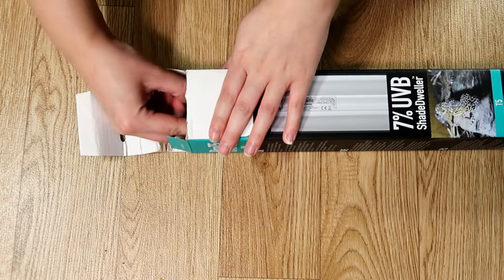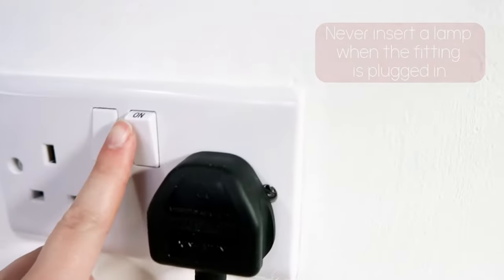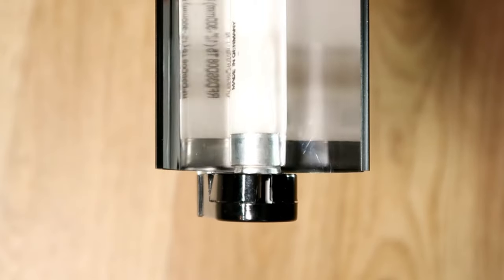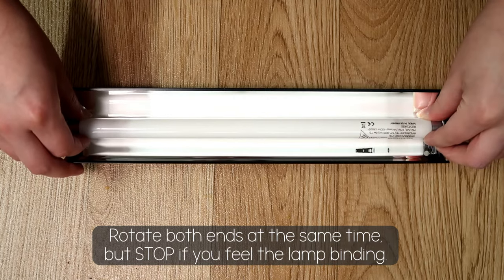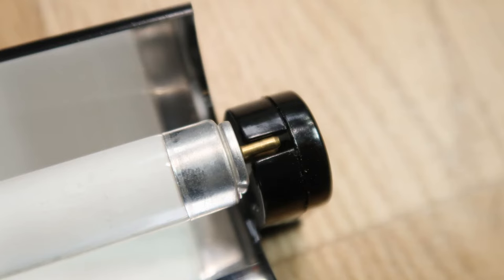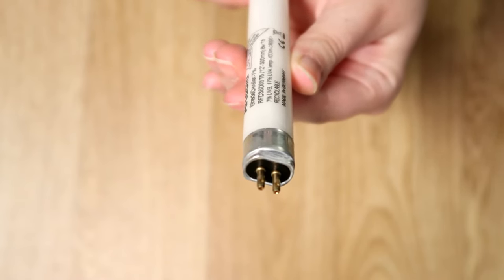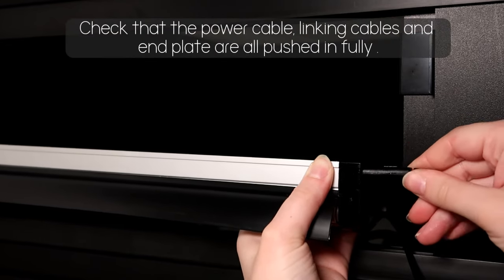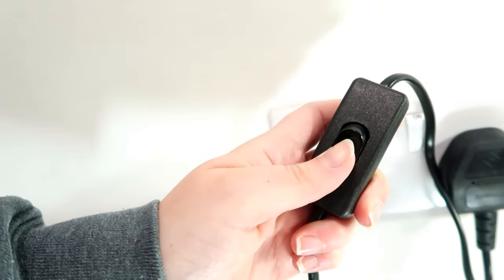ARCADIA REPTILE, How To Change T5 UV Lamps in ProT5 UVB Kits. How NOT to Blow UP a Reptile Lamp.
We all have to fit and change our UV lamps, In this short video we show you how to do this safely whilst protecting your electronics and lamp. NO ONE needs accidental lamp breakage.
ProT5 Kits and ShadeDwellerPro as easy to use, affordable high quality lighting kits, complete with all you need right from the box. Learn how to use the safely here.
See how to link up to 10 kits from one power socket and link JungleDawn-LED Bar

Join us on social media, search Arcadiareptile
Want to know which UV lamp is right for your species? head over and click on 'lighting guide', fast free and covers over 400 species.

Video edited and narrated by Leopard Gecko